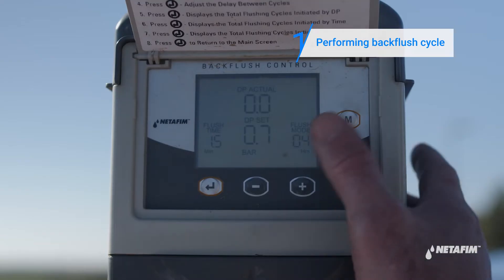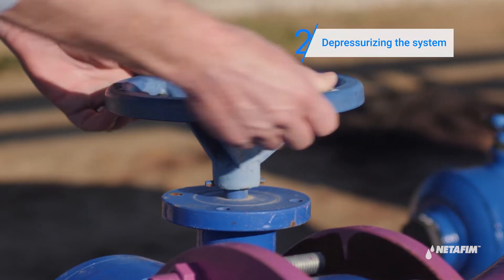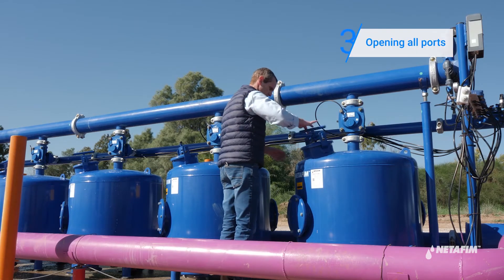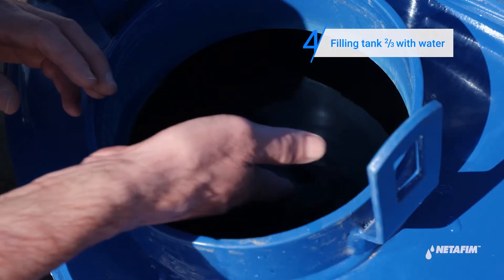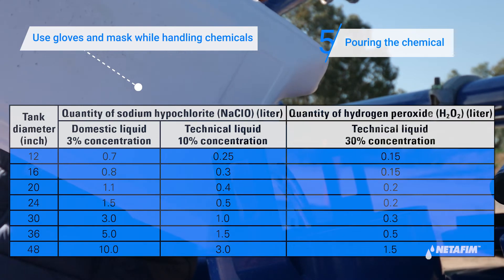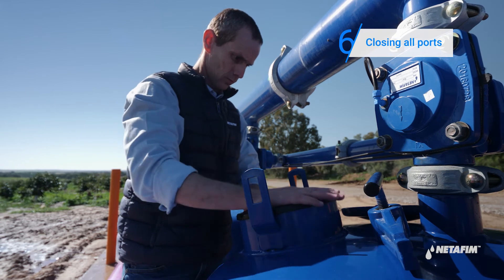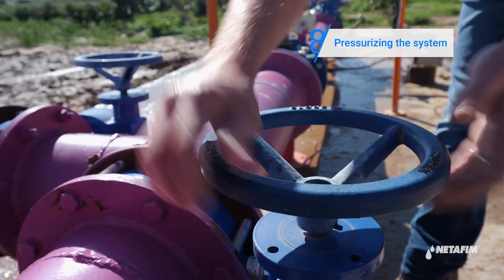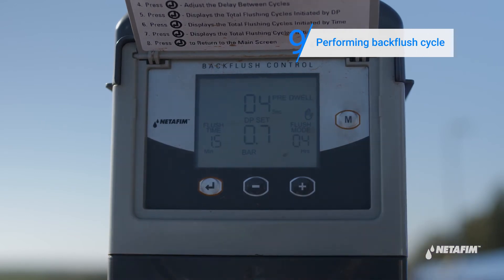SandStorm™ filter - Algae and bacterial growth control | Netafim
Need to clean your SandStorm from Algae and bacterial growth? Watch this step by step tutorial and you will learn how fast and easy it is to do.